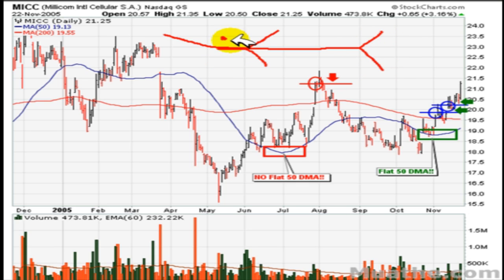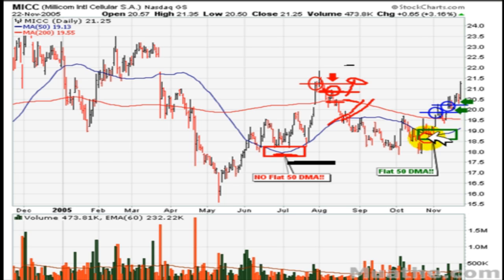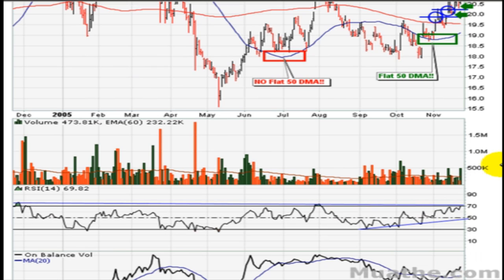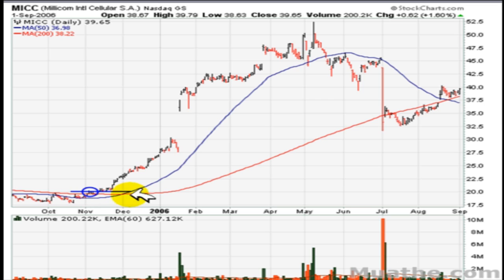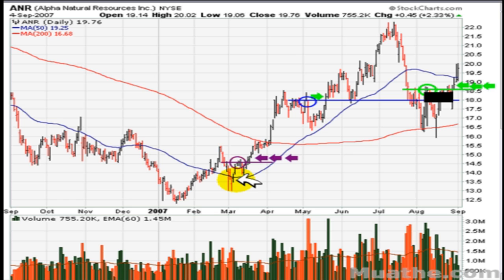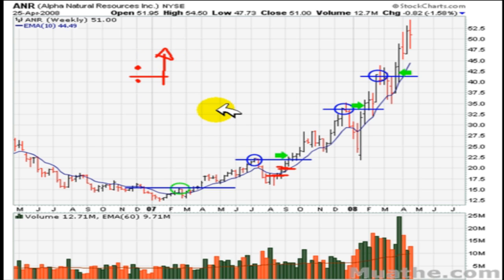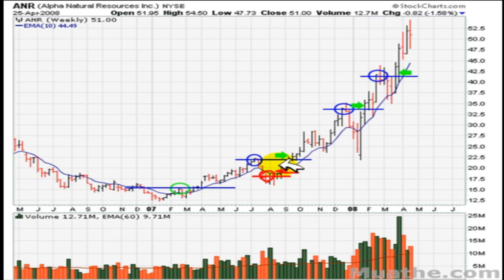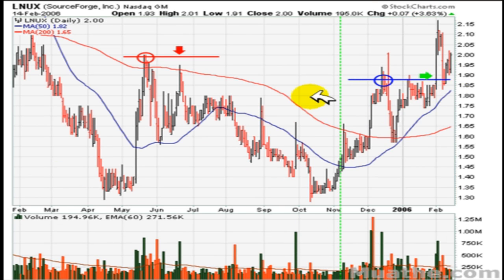How To Time Explosive Stocks Using The Muathe Virgin Breakout Pt 5/5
Stock Market Trading Data
Stock Market Trading Data Provided
Stock Market Trend Analysis
Stock Performance
Stock Price History
Stock Price Quote
Stock Prices
Stock Quote
Stock Quote History
Stock Quotes
Stock Research
Stock Sectors
Stock Splits
Stock Terms
Stock Trade
Stock Trader
Stock Trades
Stock Trading Information
Stock Trading Pick
Stock Trading Seminar
Stockmarket
Stocks Analysis
Stocks and Investing
Stocks for Dummies
Stocks Technical Analysis
Stocks to Invest
Streaming Charts
Structural Pivot
Support (Support Level)
Sushi Roll
Suze Orman
suzeorman
suzeorman
Swing
Swing High
Swing Low
Swing Trading
Symmetrical Triangle
TARP
Technical Analysis
Technical Analysis
Technical Analysis of Stocks
Technical Analyst
Technical Decline
Technical Indicator
Technical Rally
Technically Strong Market
Technically Weak Market
Tenkan-Sen
Test
Throwback
Thrusting Line
Tide
Time Segmented Volume - TSV
Timing Stock Market Investment
Tips
Tirone Levels
Tit For Tat
Top
Top Gainers
Top Losers
Top-Down Analysis
Toraku Index
Tracking Stocks
Trade Price Response
Trade Signal
Trade Volume Index - TVI
Traded
Trading Analysis
Trading Markets
Trading Periods
Trading Results
Trading Seminar
Trading Systems
Trend
Trend Analysis
Trend Trading
Trend Trading
Trendline
Tri-Star
Triangle
Trigger Line
TRIN
Triple Bottom
Triple Exponential Average - TRIX
Triple Exponential Moving Average - TEMA
Triple Top
True Strength Index - TSI
Turtle Channel
Type of Investor